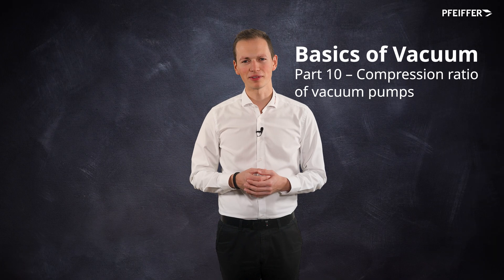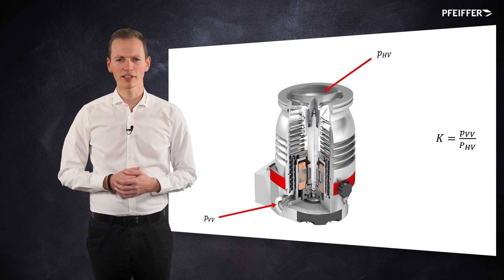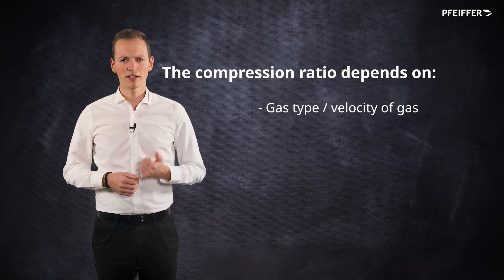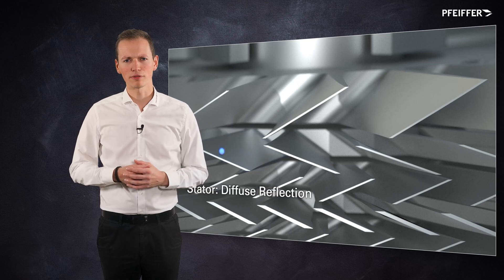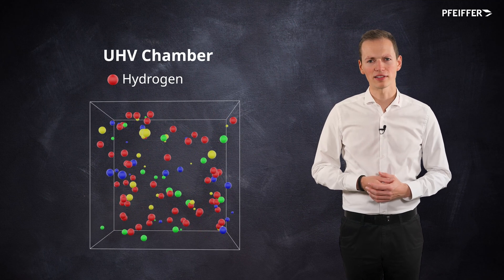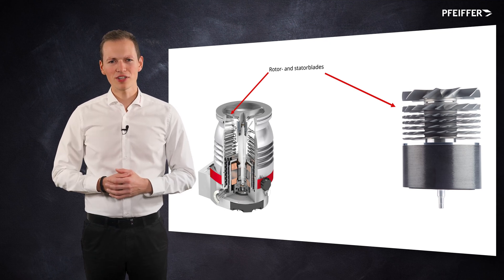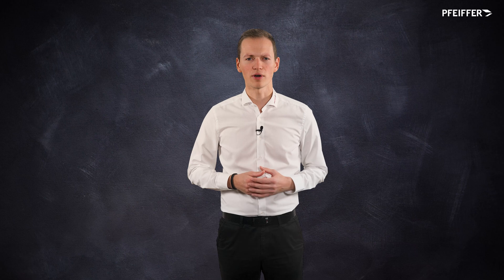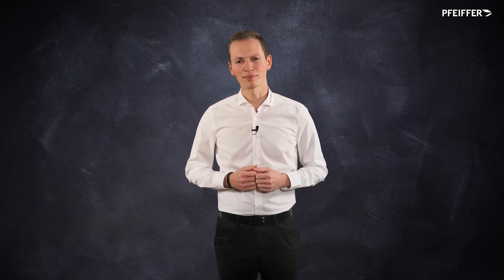Basics of Vacuum: Part 10 – Compression Ratio of Vacuum Pumps | by Pfeiffer Vacuum+Fab Solutions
In this video, you will learn more about the compression ratio of vacuum pumps. What factors affect it? How is it measured? Listen to our expert explain the principle of compression ratio and its relation to the ultimate pressure of a vacuum pump.

You can find further information on our dedicated knowledge or in our Digital Vacuum Technology Book